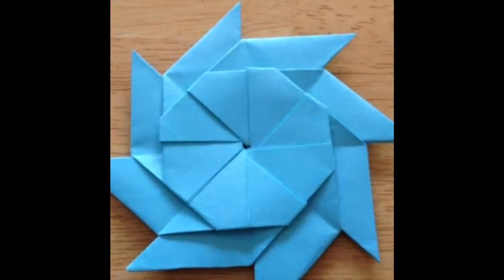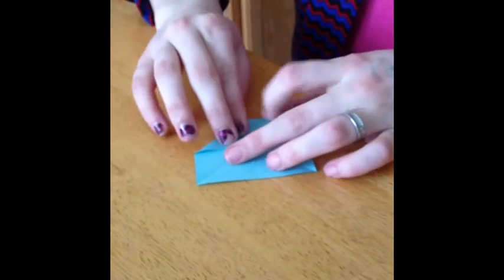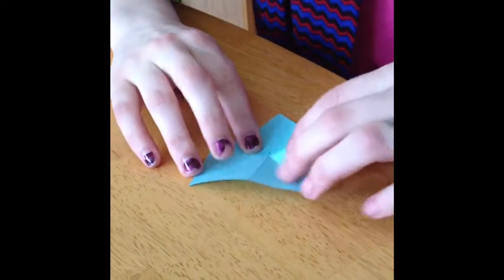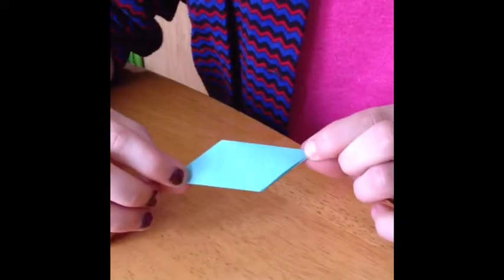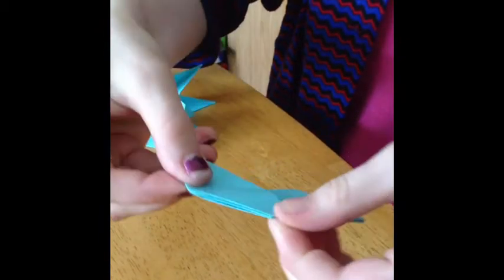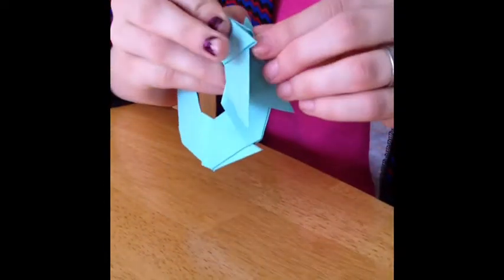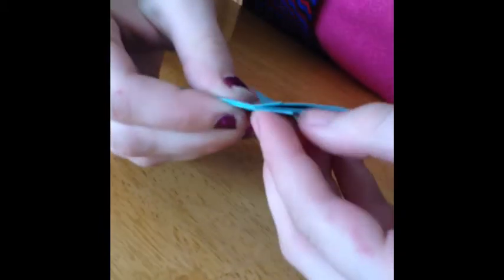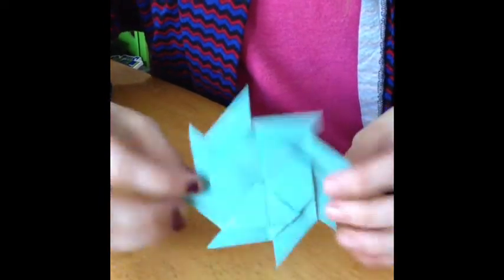How To Make An Origami Star